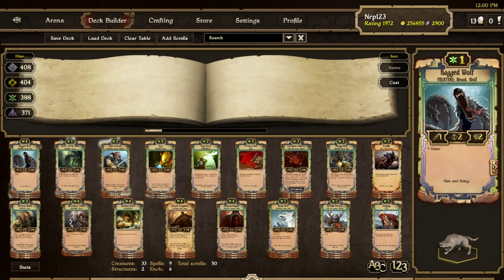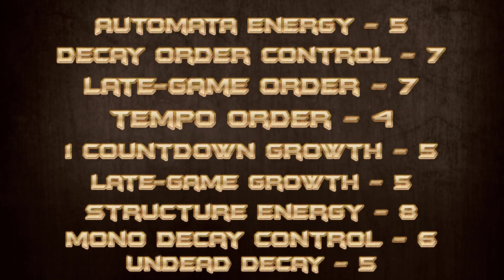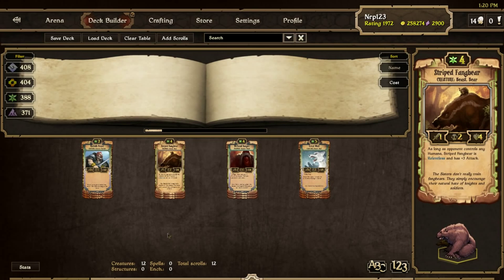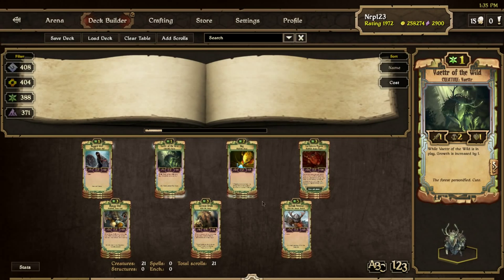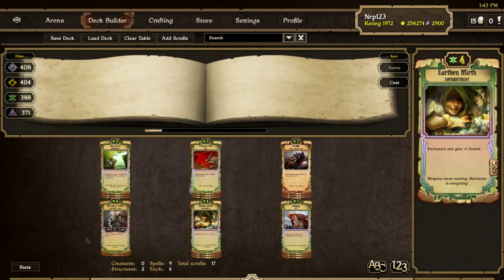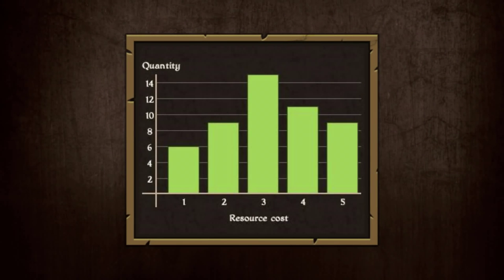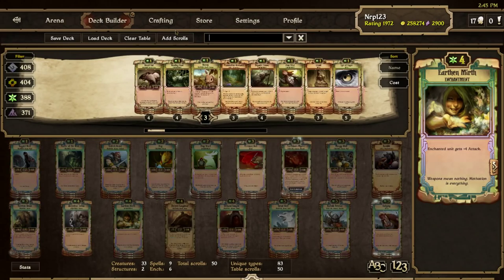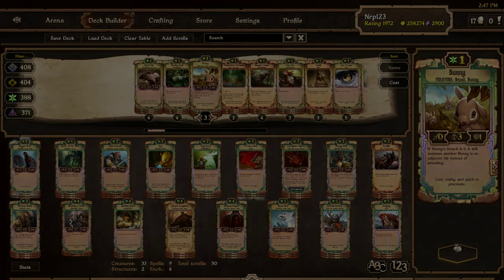Aggrowth - Scrolls Deck Guide [1.1.0] [Growth]